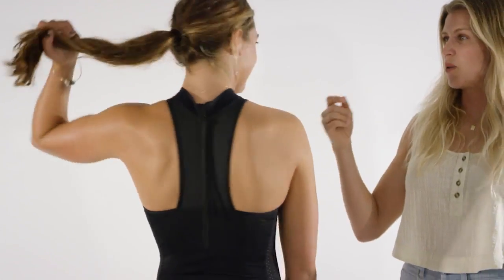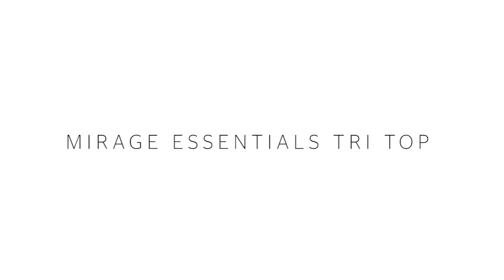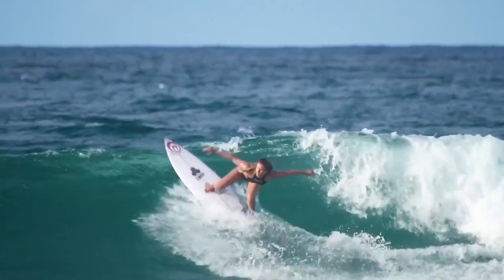The Best Bikini for Surfing and Staying Active | Rip Curl Mirage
Hosted by World Surf League Sportscaster Rosy Hodge, Rip Curl team riders Kobie Enright, Kirra-Belle Olson and Alyssa Spencer talk through what makes the Mirage Bikini the best bikini for surfing and being active.

The Mirage Bikini. Made for Surfing, Designed with Style.